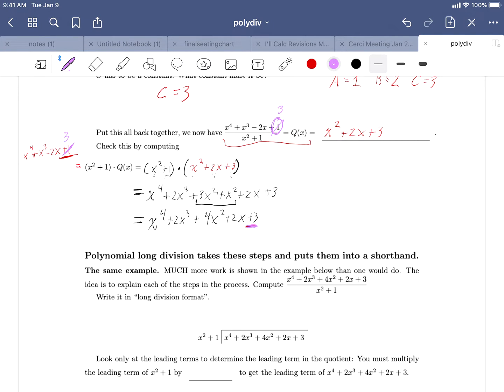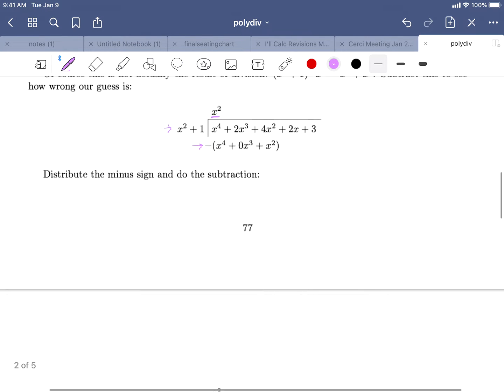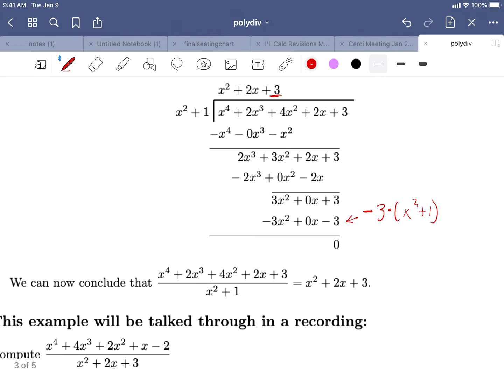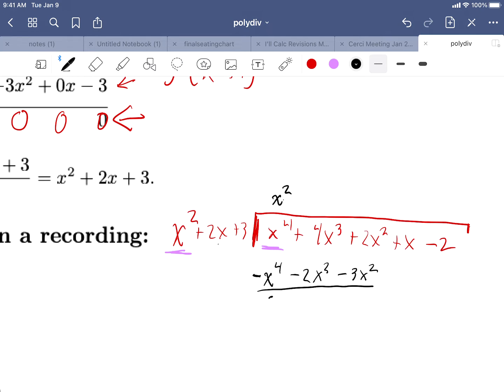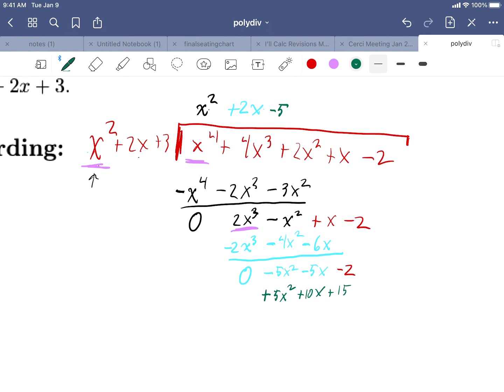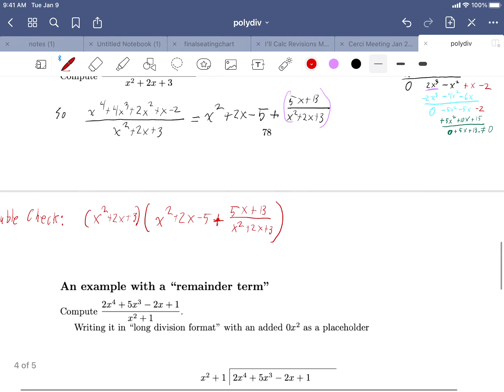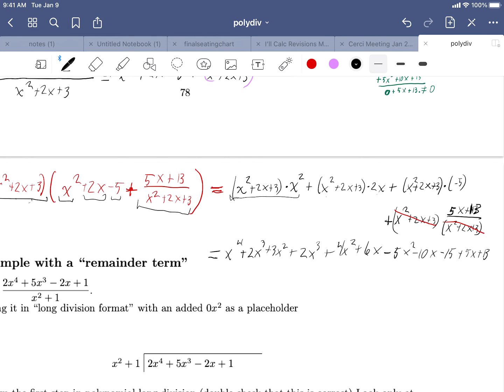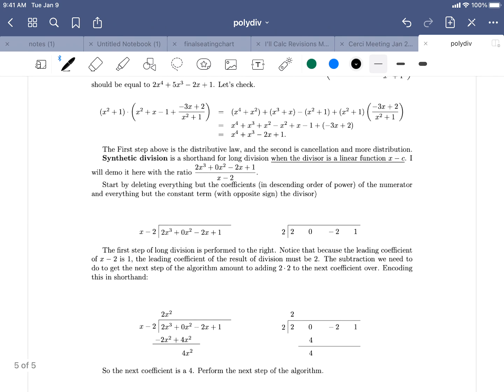Polynomial long division: The algorithm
Doing some polynomial long division.